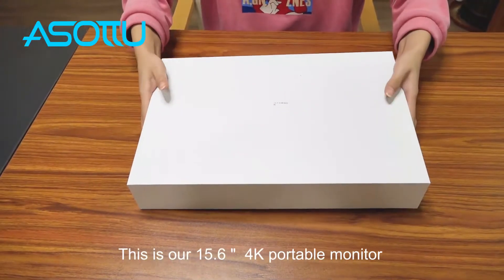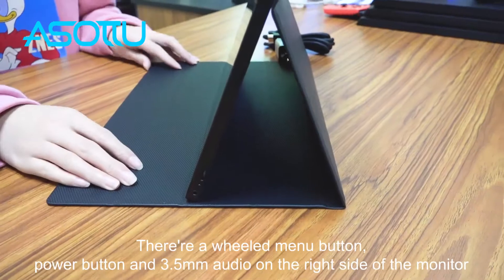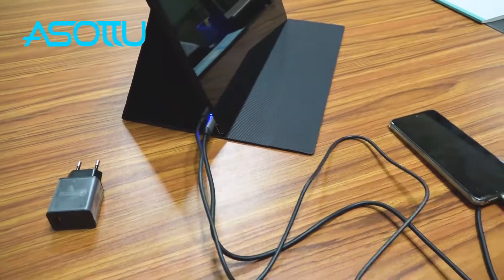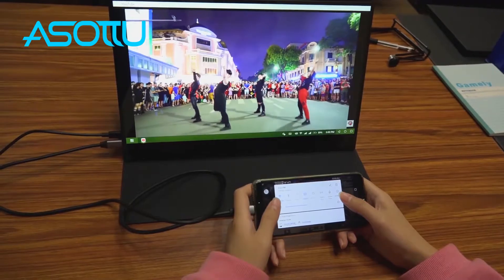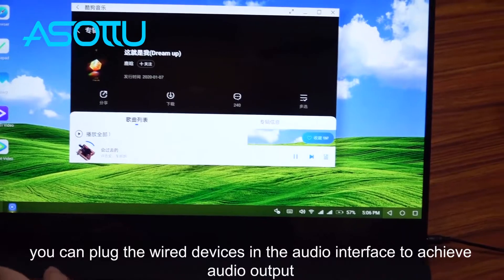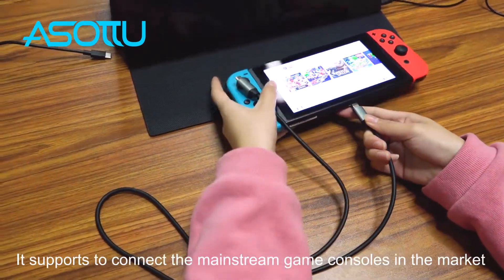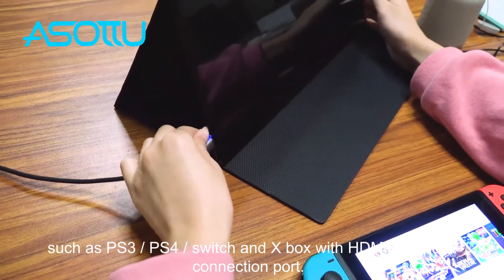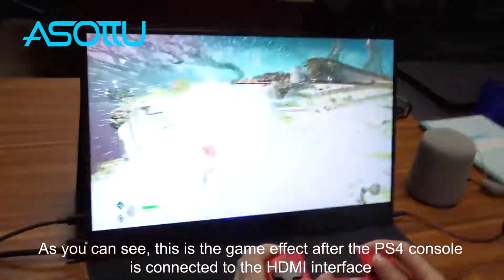4K portable monitor hdmi type-c display for laptop computer phone xbox switch ps3 ps4 gaming monitor